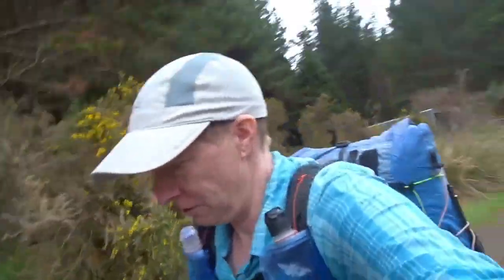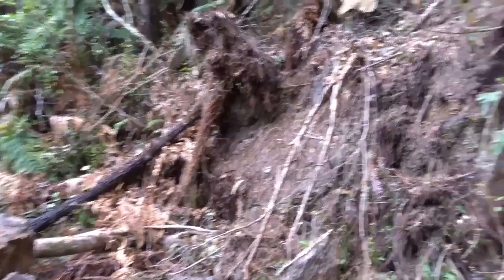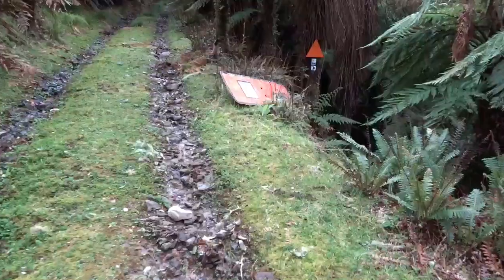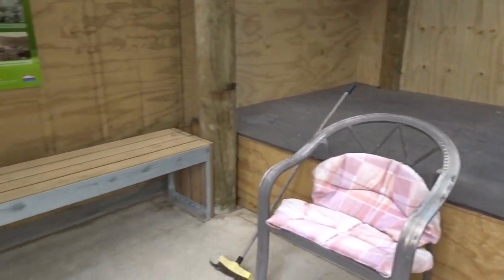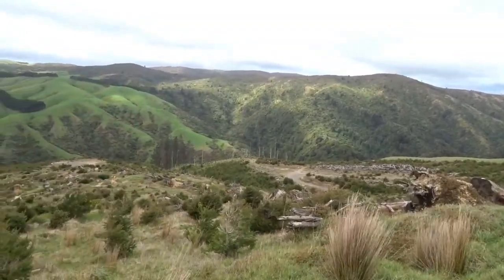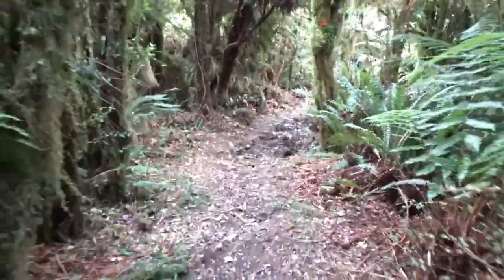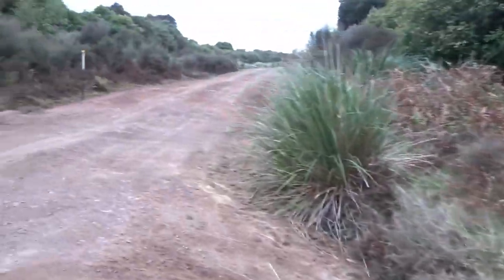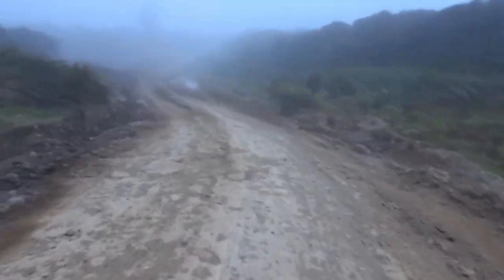North Island Ranges Thru Hike - Day 12